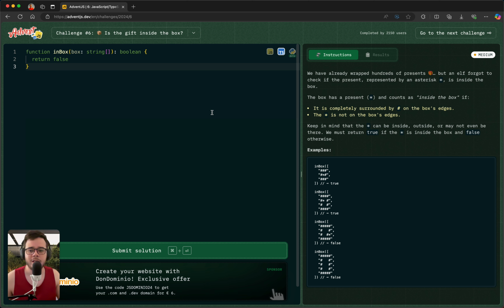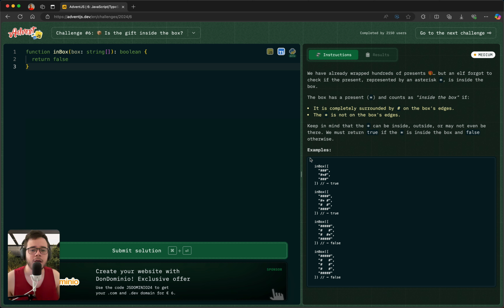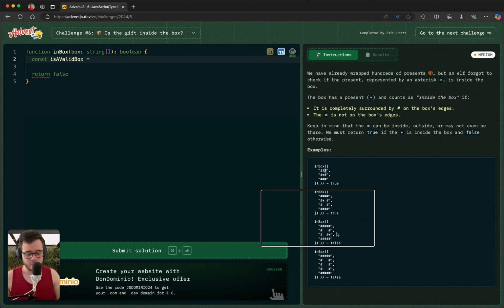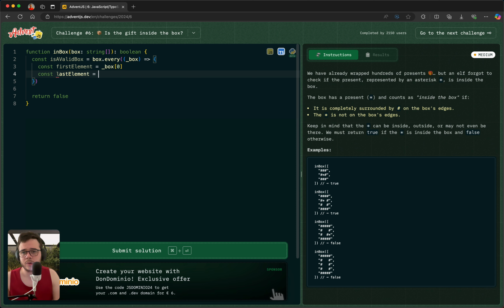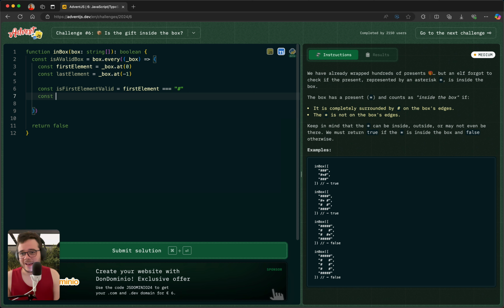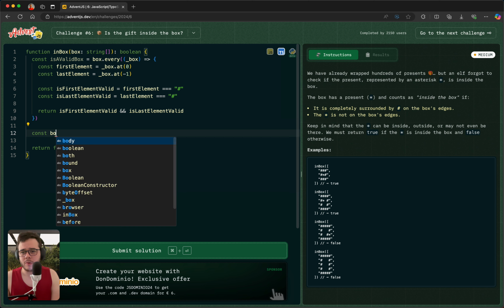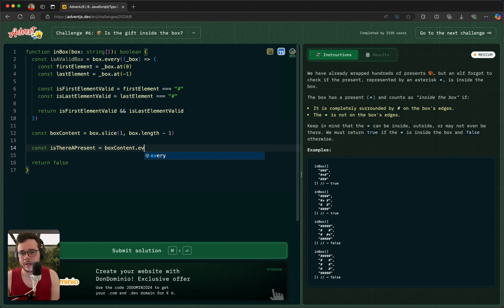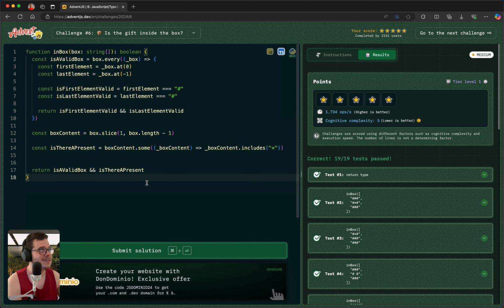Adventjs.dev 2024 (Midudev) - Challenge #6